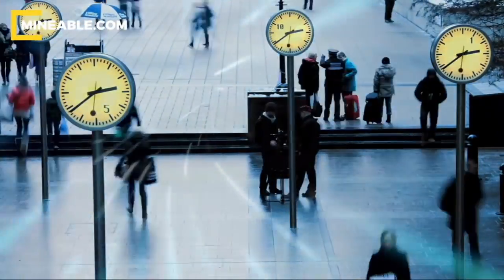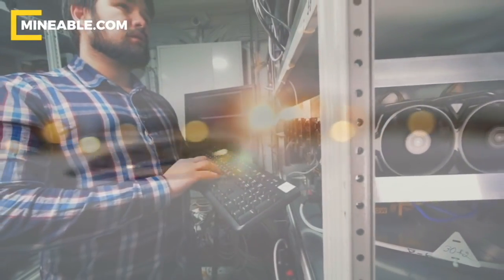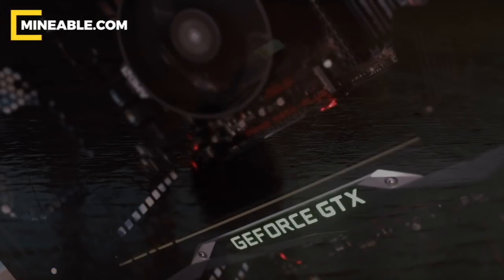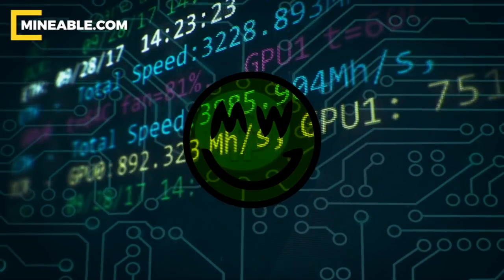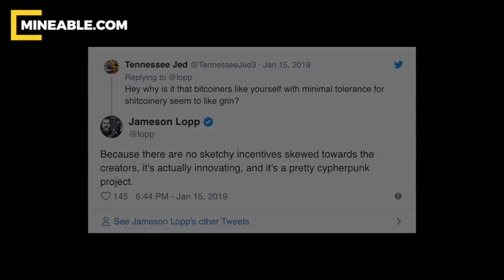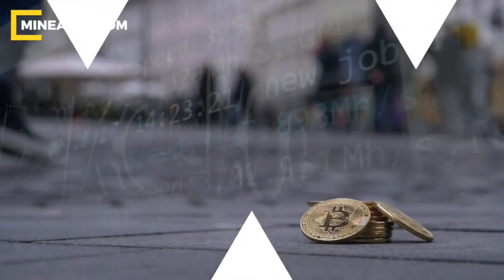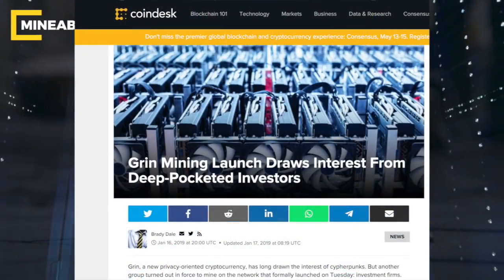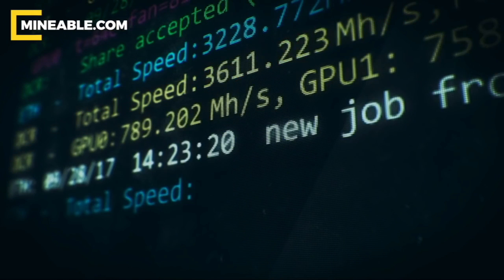Grin Coin is Bitcoin 2.0? Everything You Need to Know! Ultimate Review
Grin Coin is Bitcoin 2.0? Ultimate Review

Imagine if you had the ability to go back in time and become one of the first people in the world to mine an experimental piece of technology called Bitcoin. Would you do it?

You might potentially have your shot with Grin coin. I’m going to tell you what it is, the easiest way to mine it, and most importantly, is it worth it?

One coin, in particular, is generating a lot of excitement, and could also signal the resurgence of GPU mining.

It has been in the works since late 2016 and it is a fully donations-based project that was launched fairly. It is not an ICO, it is not pre-mined and it doesn’t have founders rewards. In a lot of investors’ minds it kind of pattern-matches to a bitcoin 2.0.

In short - Grin coin is a privacy coin that uses the MimbleWimble blockchain protocol. A  coin with no amounts, no addresses, and it scales by leveraging cryptography to allow most of its past transaction data to be removed.

As far as mining is concerned There is a tremendous opportunity for first-movers to take advantage of the high rewards from early mining. Just as long as you have the right hardware of course. I’m going to show you an easy step-by-step guide to mining Grin on Windows that will get you up and running in no time at all.